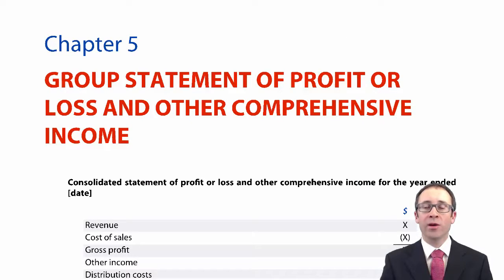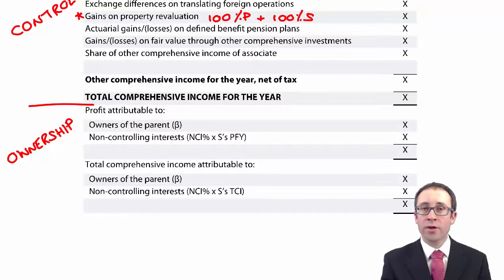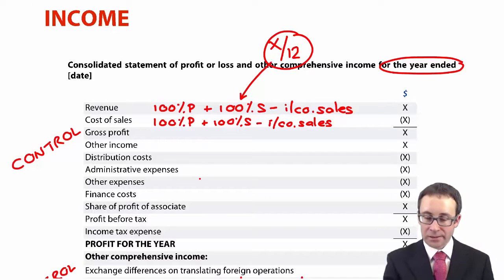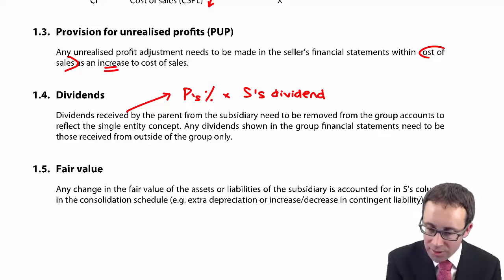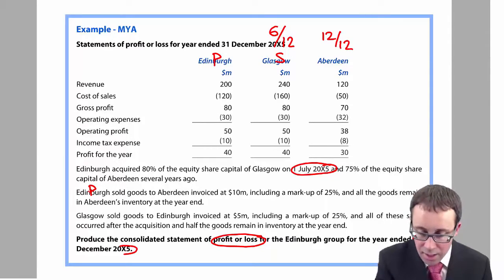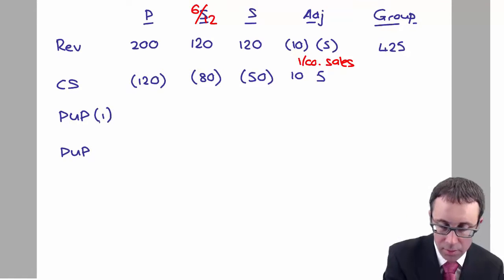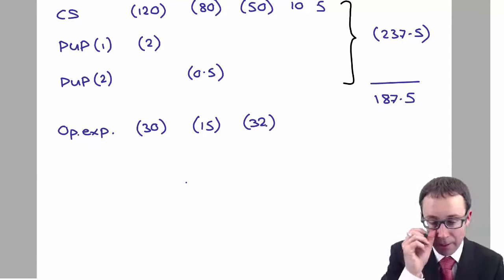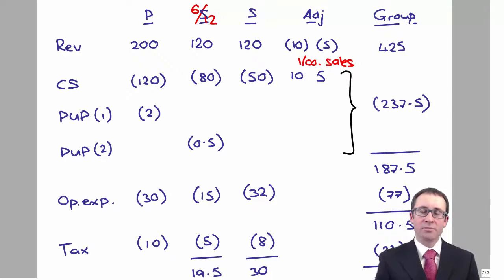CIMA F2 Group Statement of Profit or Loss and Other Comprehensive Income